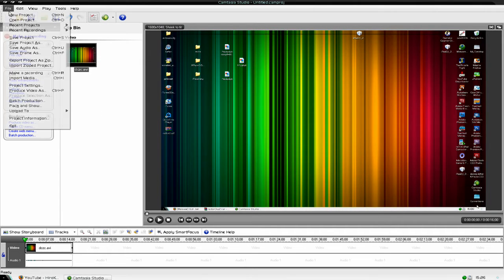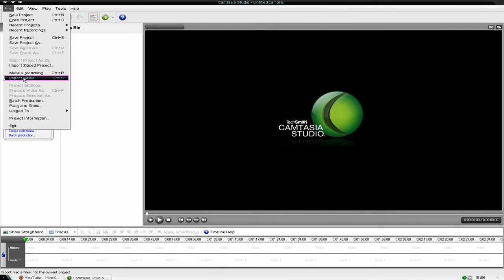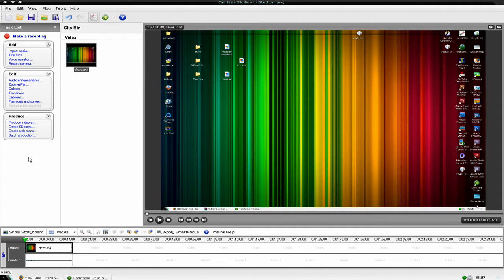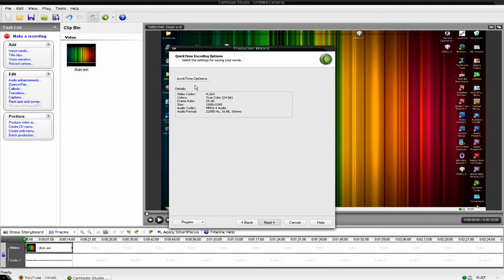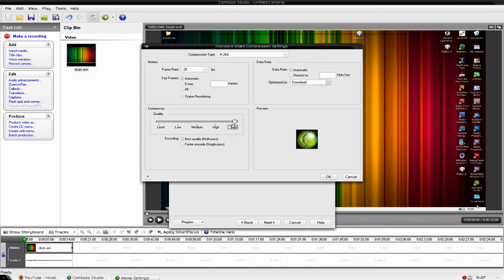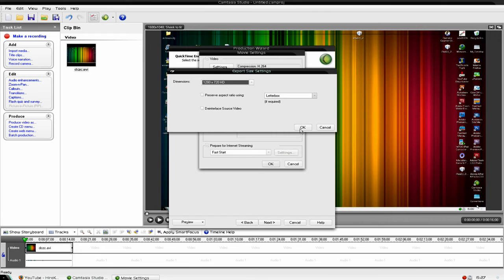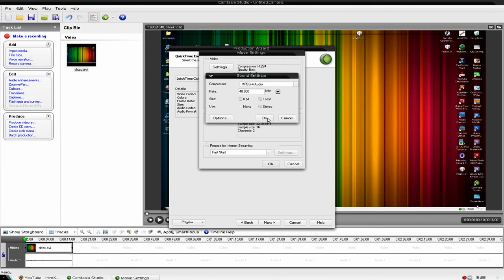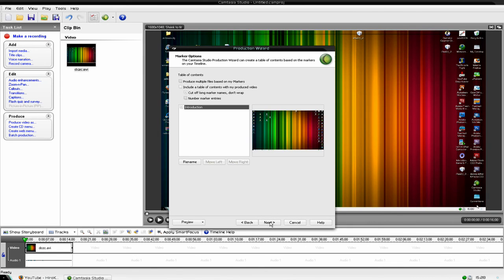Camtasia H.264 HD YouTube Video Tutorial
Video tutorial of the settings i use to get "Watch In HD" On your videos,
These settings are used in Camtasia Studio (Screen Recorder)